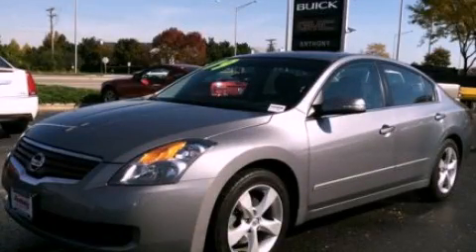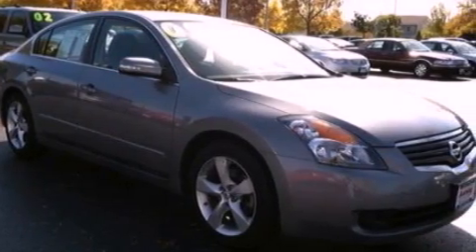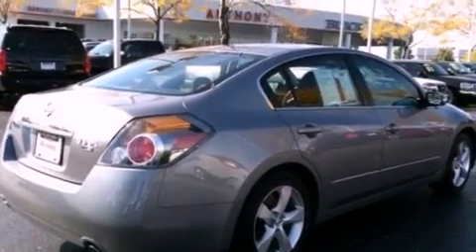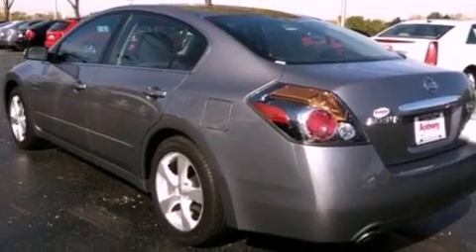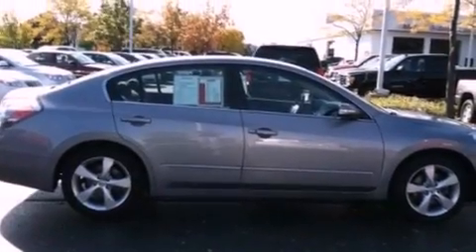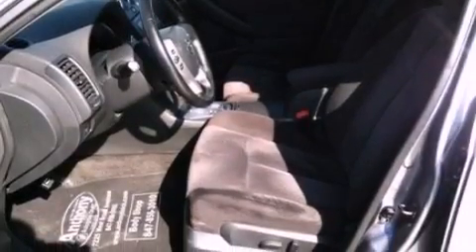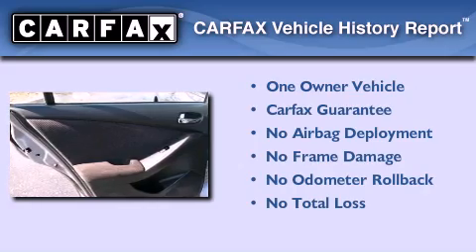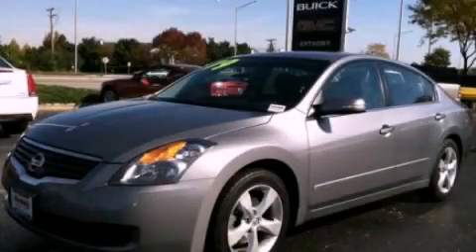2009 Nissan Altima IL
Year : 2009
 Make : Nissan
 Model : Altima
 Engine : 3.5L V6
 Trans . : Variable
 Exterior : Silver
 Miles : 68,294

 7725 Grand Ave
  , IL 60031